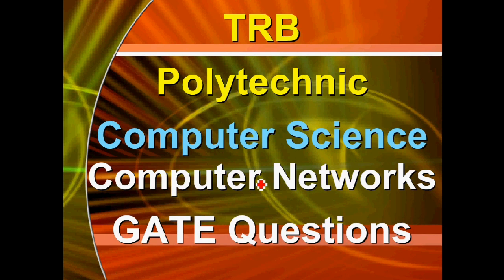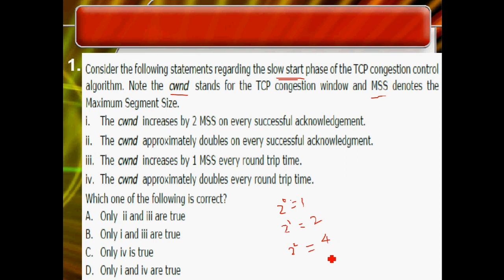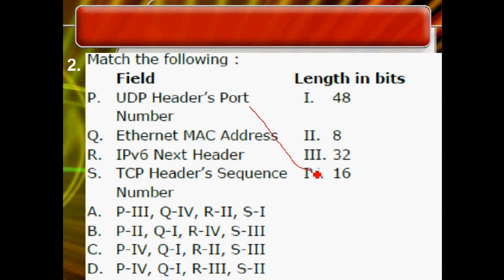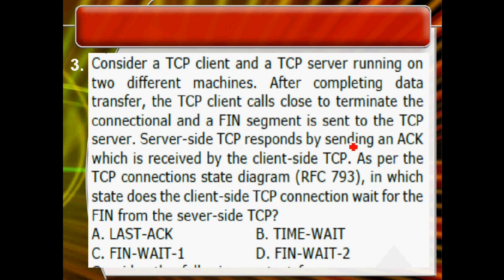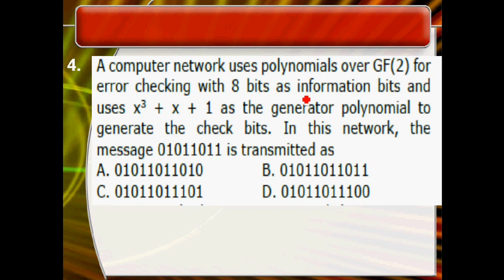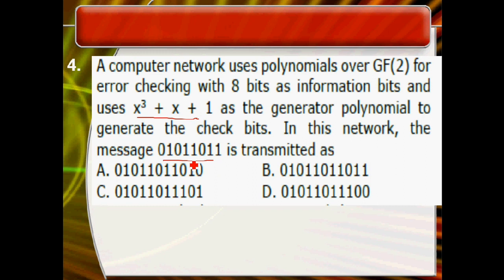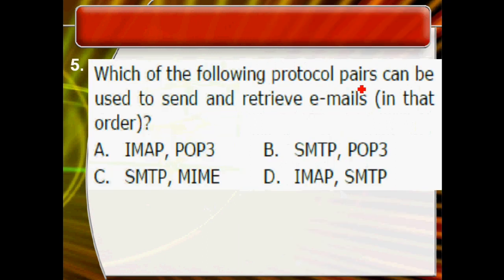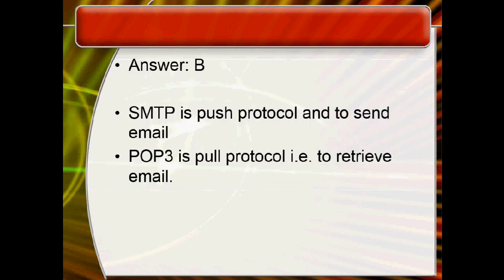7. TRB Polytechnic Computer Science CN GATE Questions with explanation | TRB CS CN GATE Questions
TRB Polytechnic Computer Science CN GATE Questions with explanation